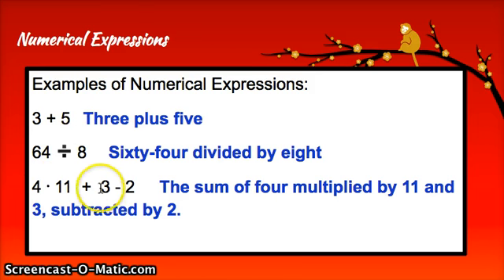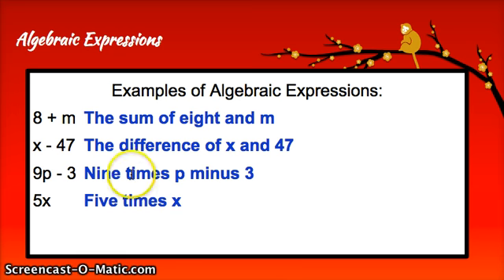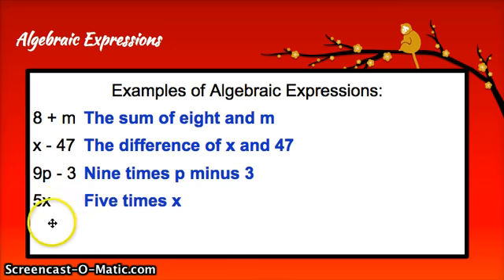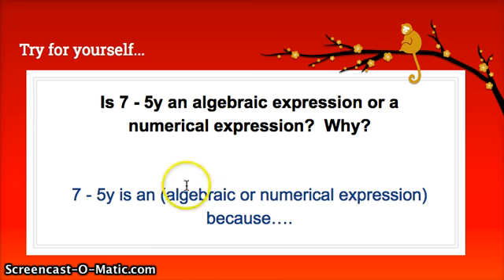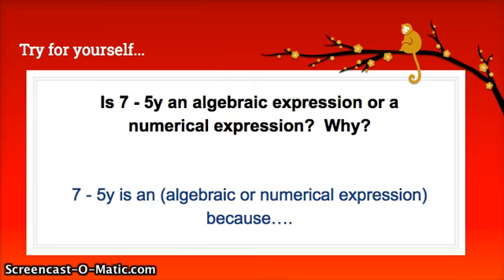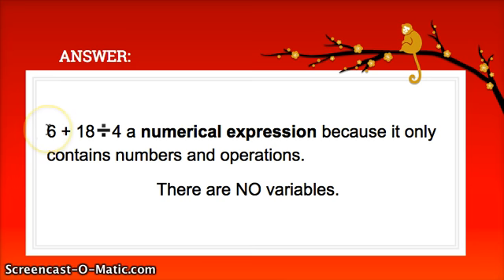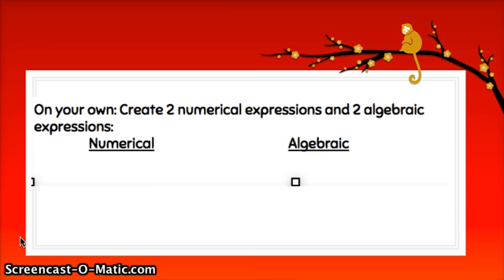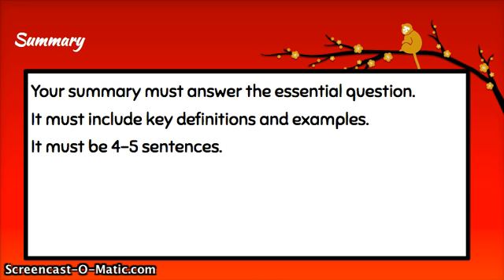Unit 3 Level 1 Lesson Video